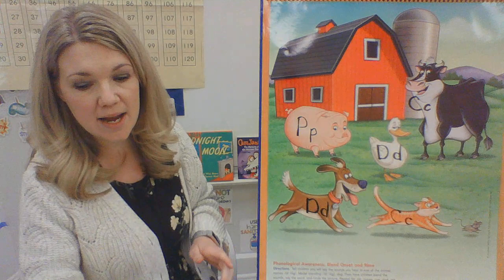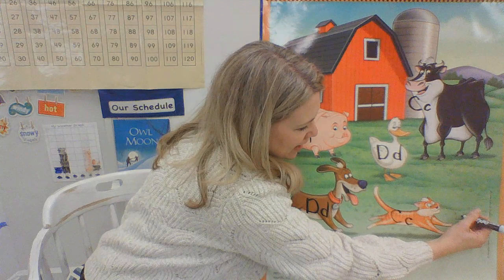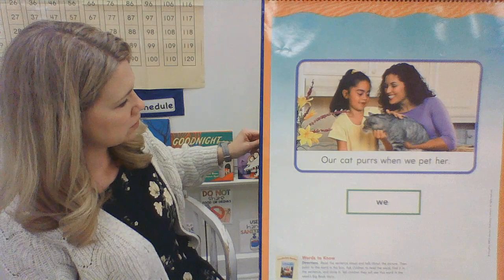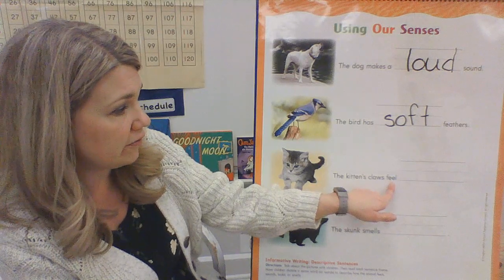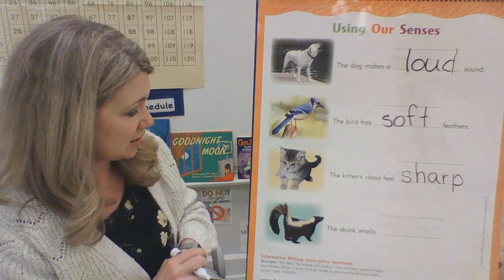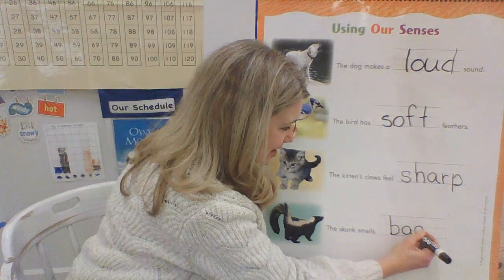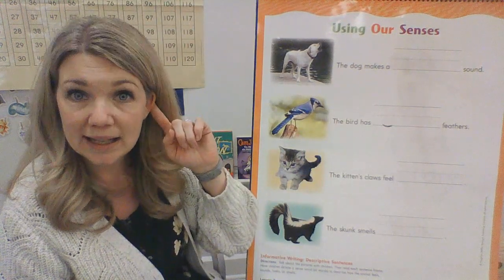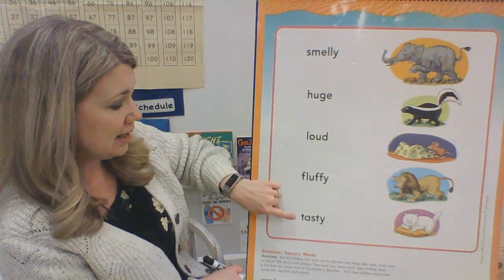Reading Review Kindergarten Unit 2 Lesson 7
letter Tt
Sight Word: we
Animals and Communication
Onset/Rime
Copyright Houghton Mifflin Harcourt Publishing Company